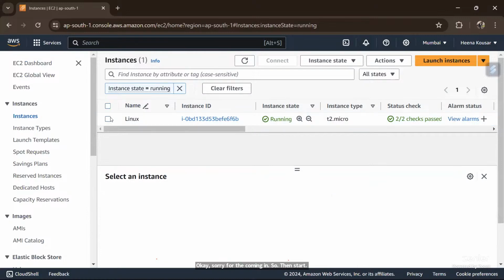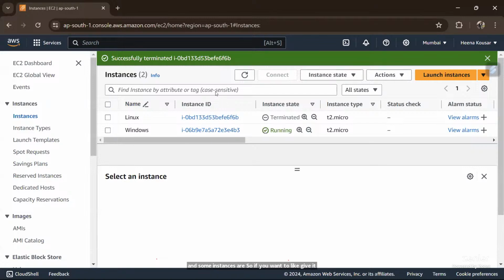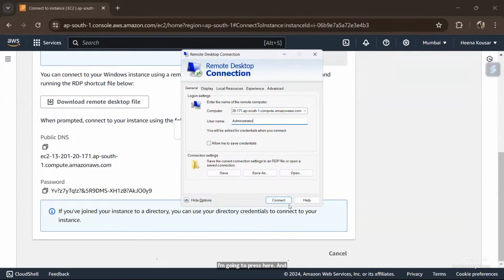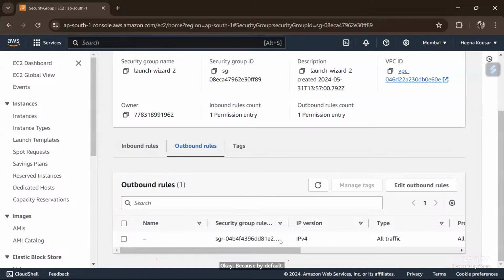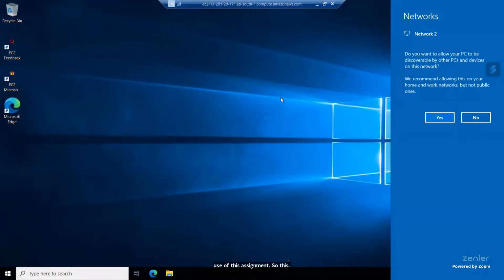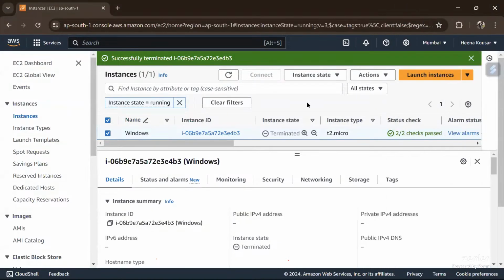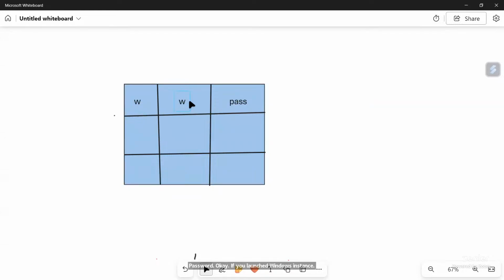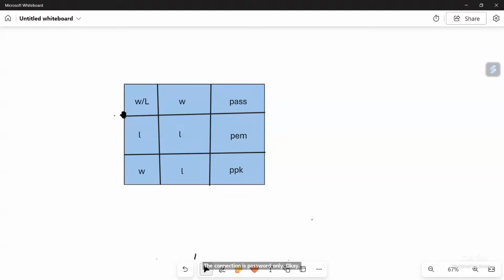AWS INTERNSHIP M31